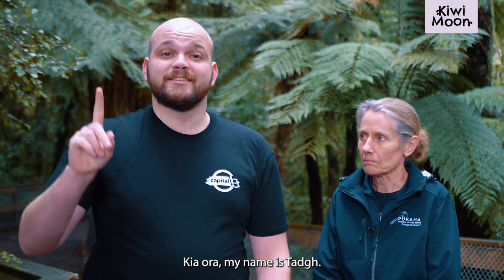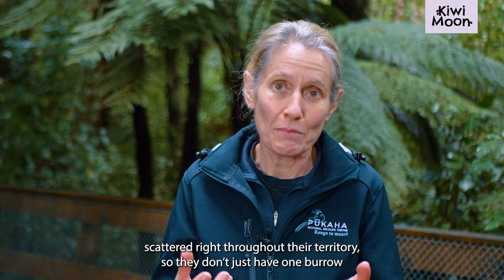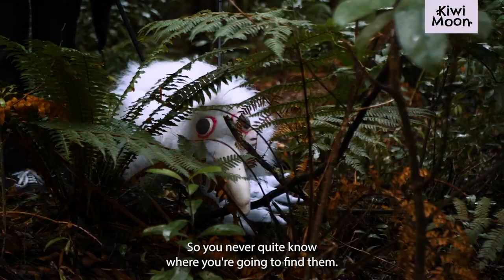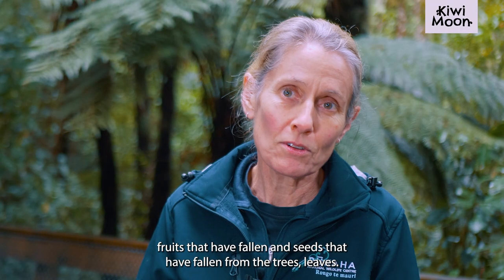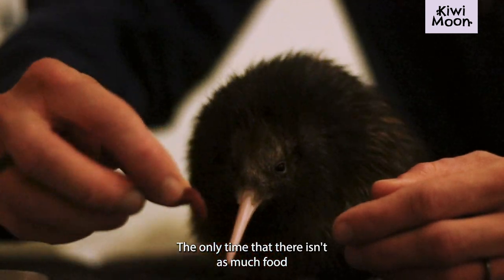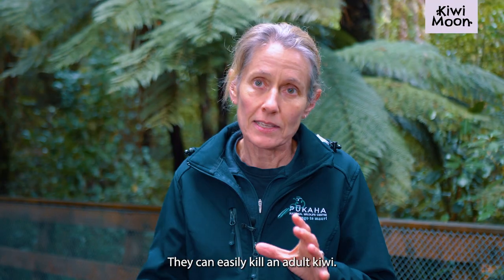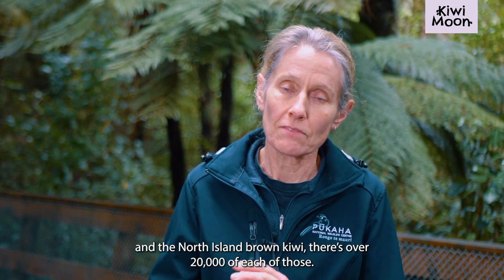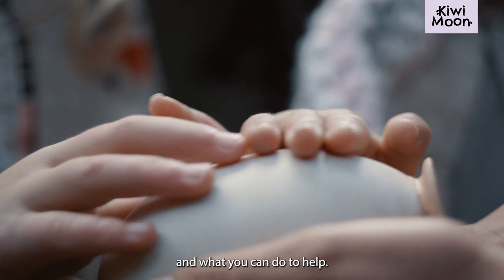Kiwi Moon - Life in the ngāhere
Learn about how kiwi's burrow and how they find their food in the ngāhere (bush).

Kiwi Moon is a well-loved short story by NZ author Gavin Bishop. The National Theatre for Children brings the story of a young kiwi’s struggle to life, weaving the natural world, Māori mythology and personal feelings in a lively and engaging experience for ECE to Year 4 tamariki.

Thanks to Pūkaha National Wildlife Centre - @pukahanationalwildlifecent1224